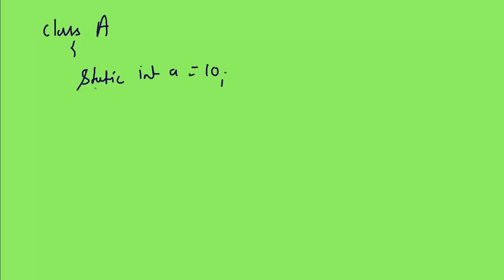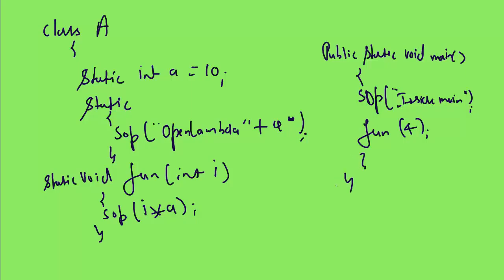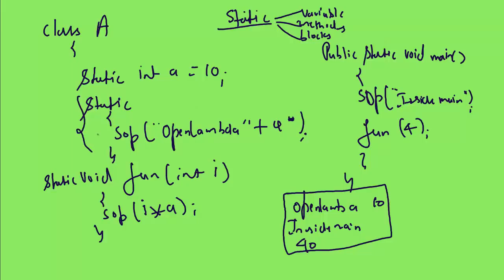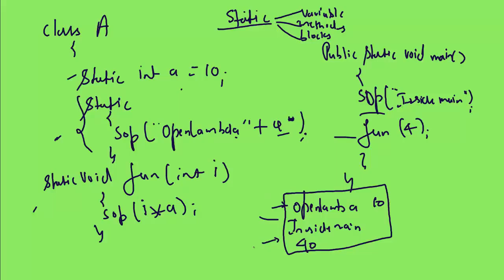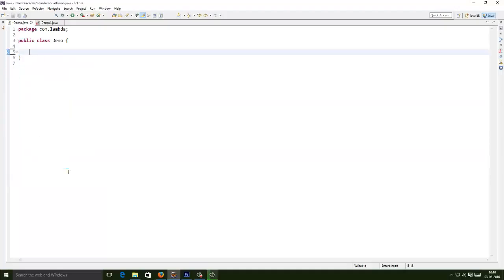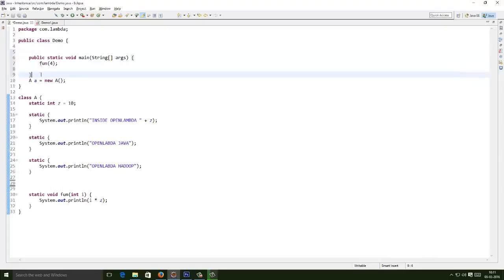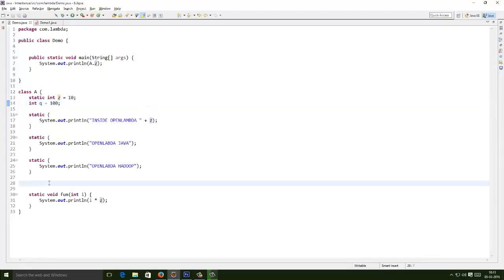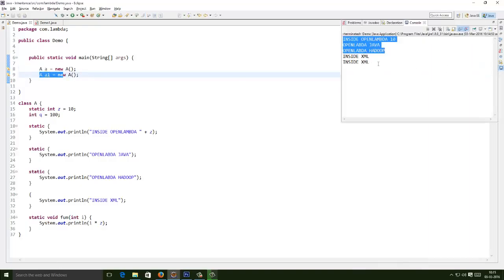Static keyword in JAVA - Session 17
Static Keyword, Static Block, Instance Block